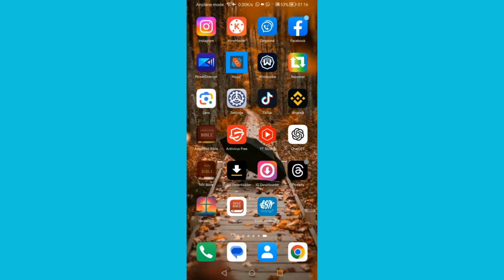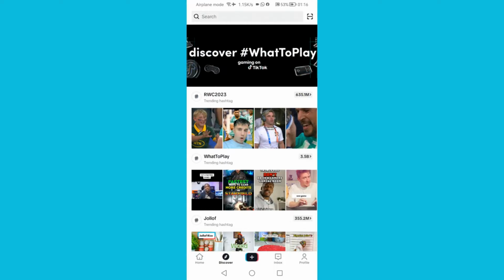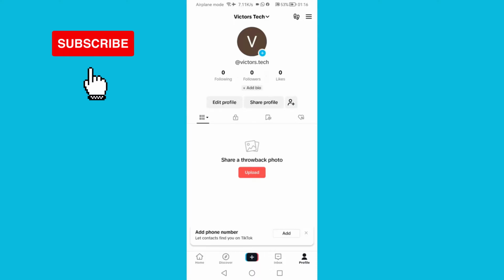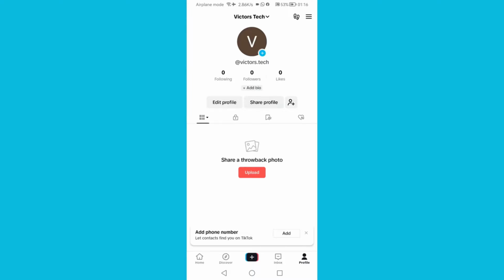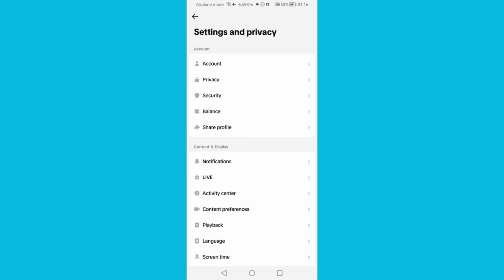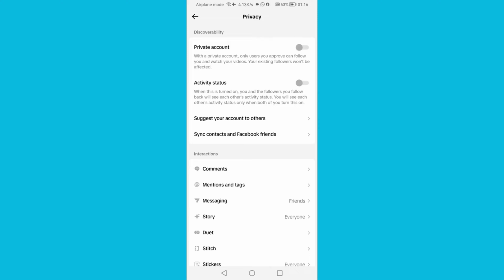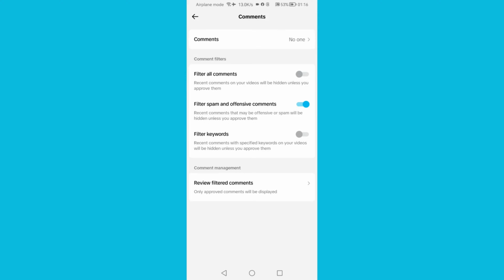How To Turn On Comments For Everyone On TikTok - Full Guide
How To Turn On Comments For Everyone On TikTok